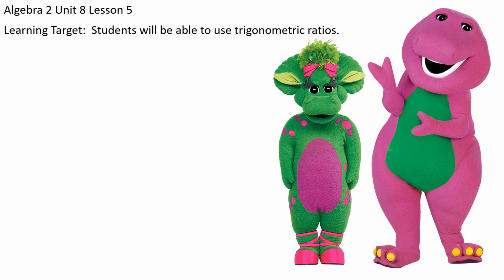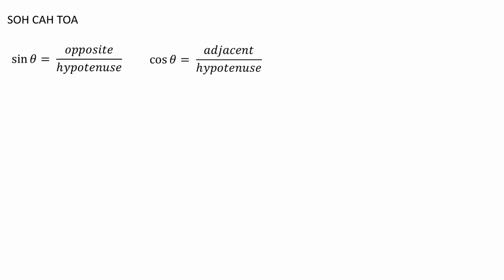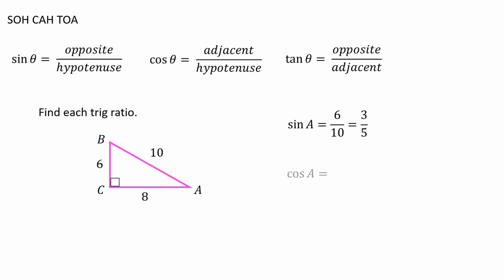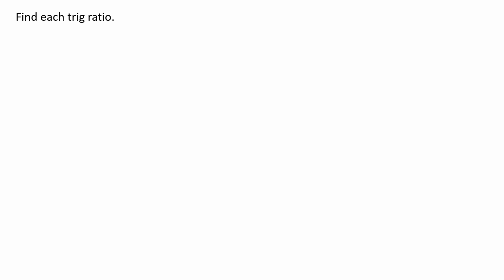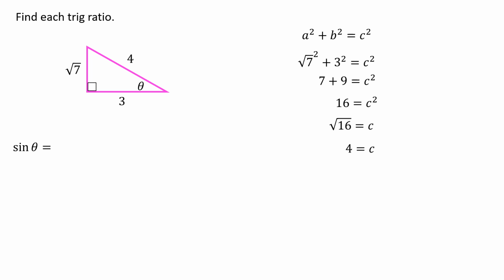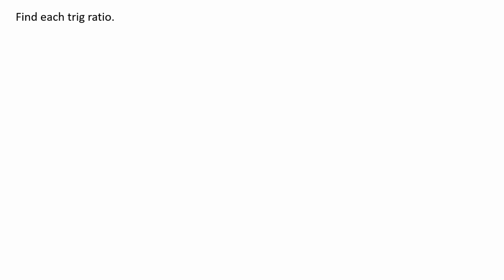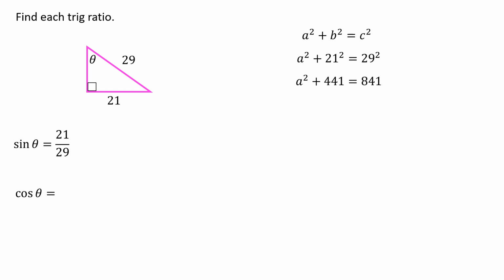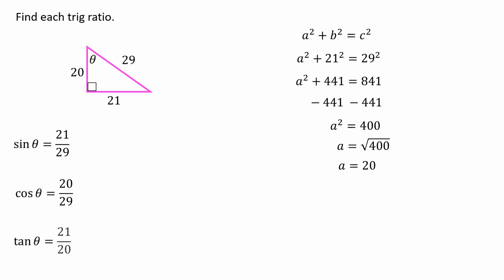Alg2 Unit 8 Lesson 5 trig ratios